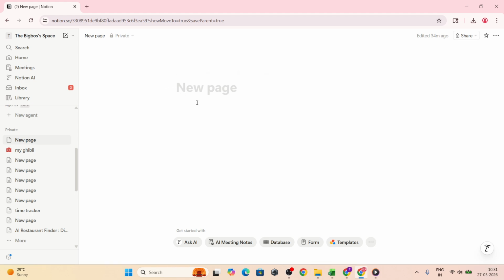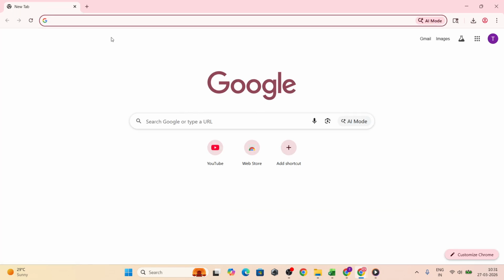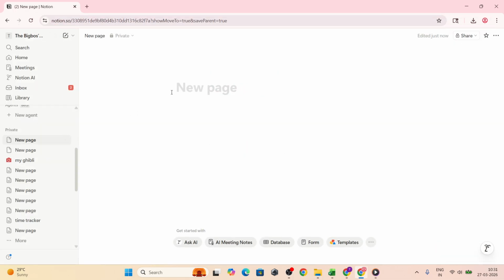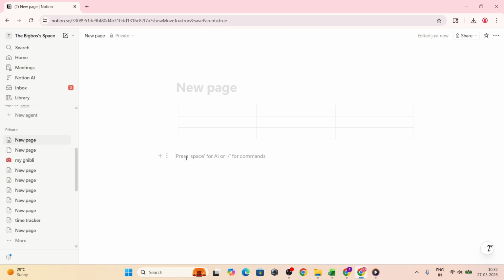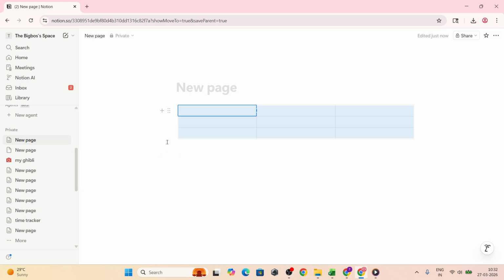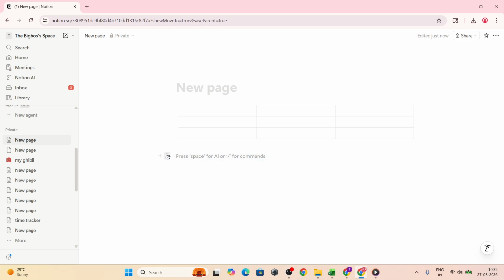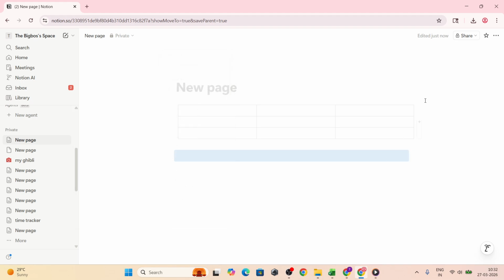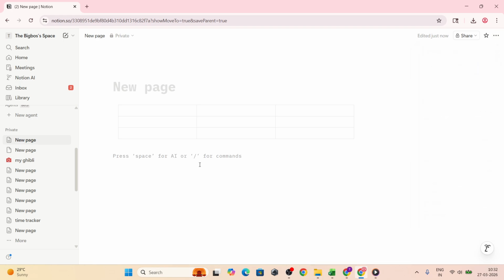How To Create And Edit Pages In Notion (Step By Step)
Master Notion with this tutorial on how to create and edit pages in Notion for beginners. This guide covers everything from basic page setup to advanced editing techniques to help you optimize your productivity workflow.